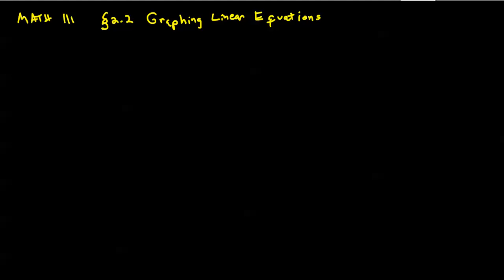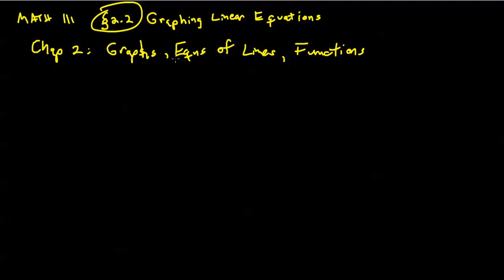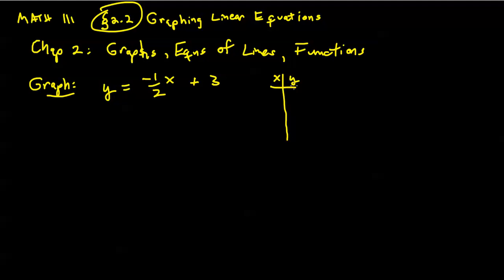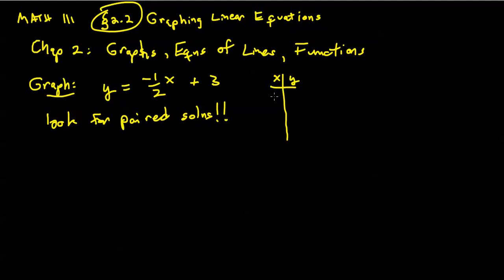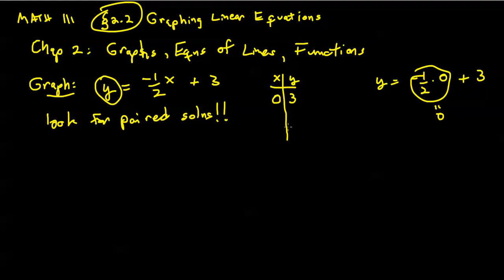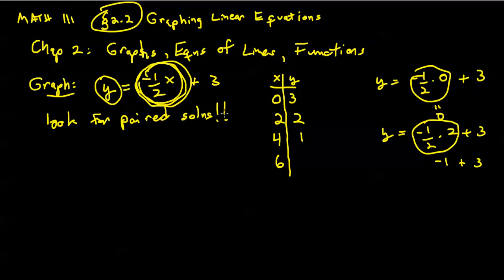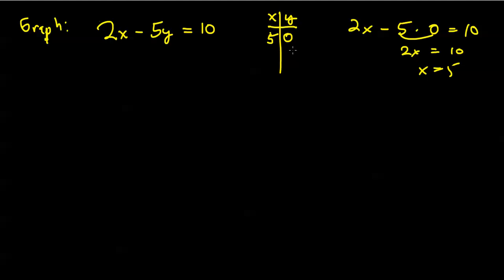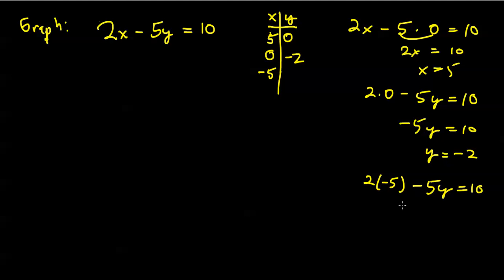2.2 Graphing Linear Equations